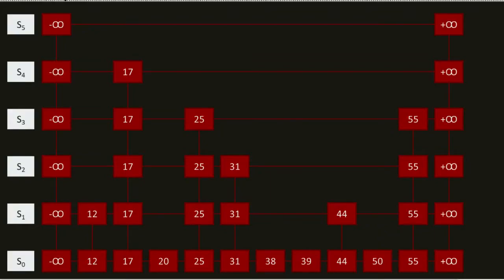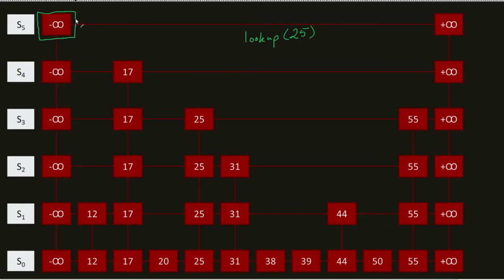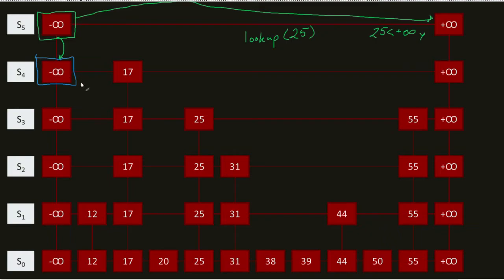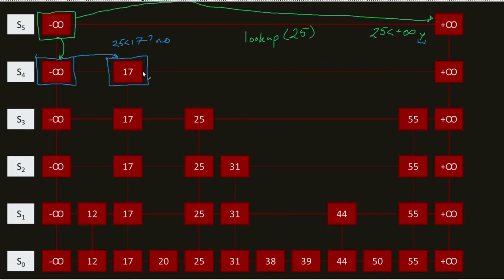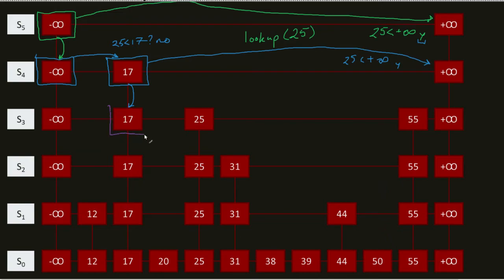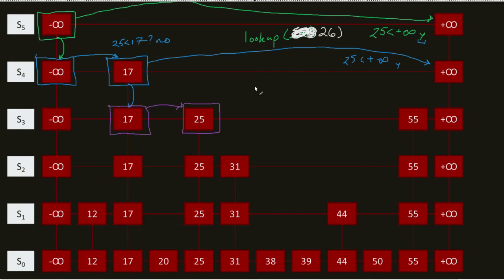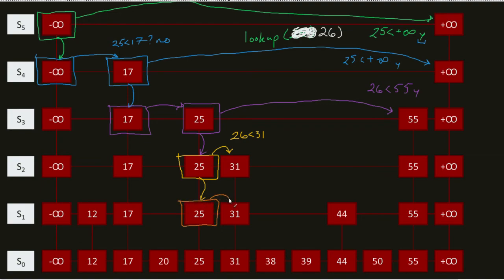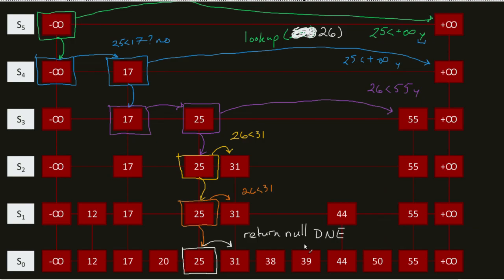Skip List Exercises